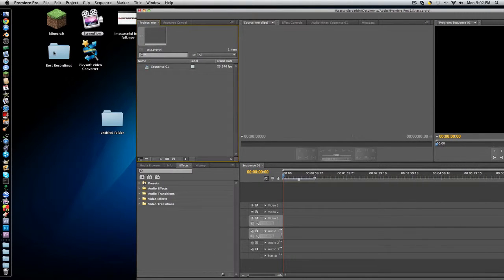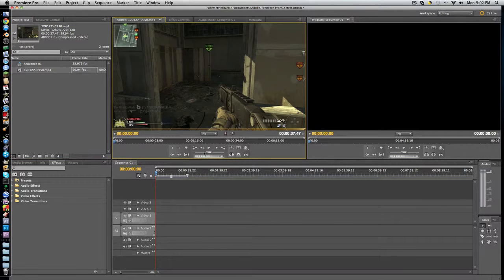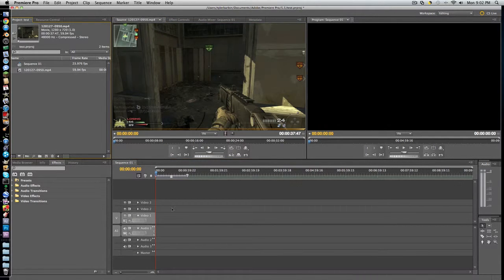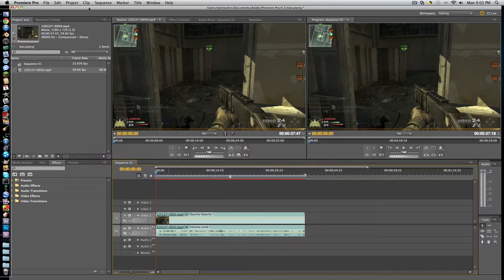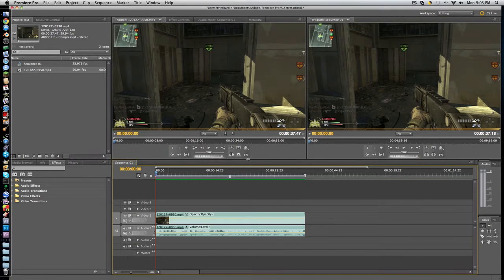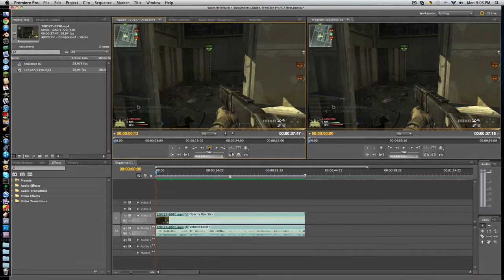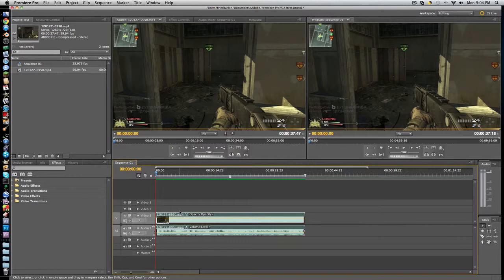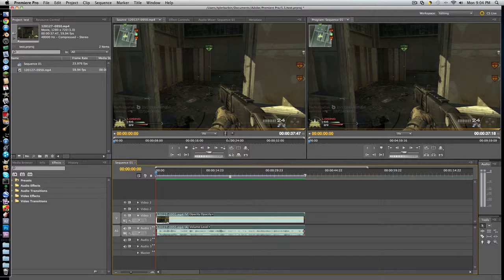Adobe Premier Pro cs5 Problem-Pease Help!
Whenever i click the play button, it just stops after about a second and i cannot figure it out!